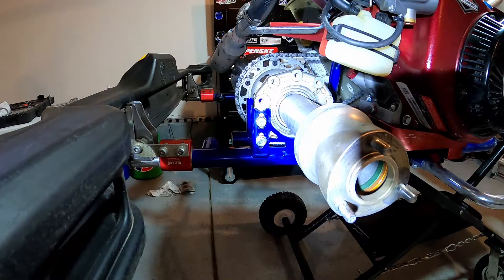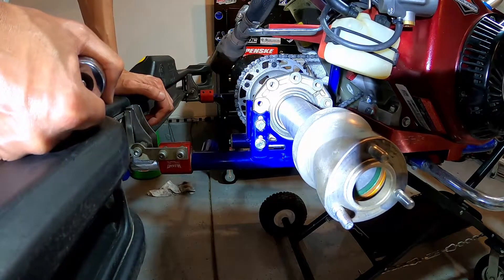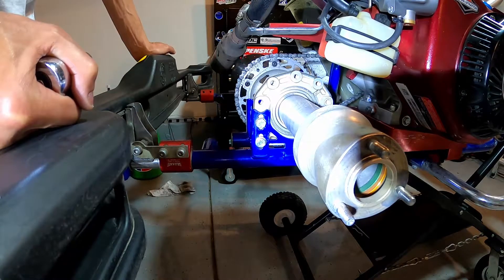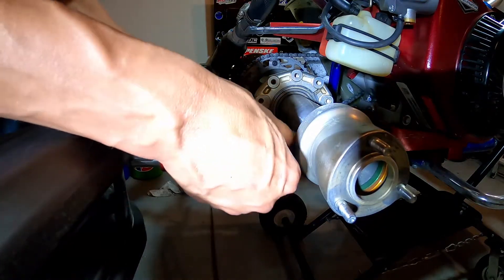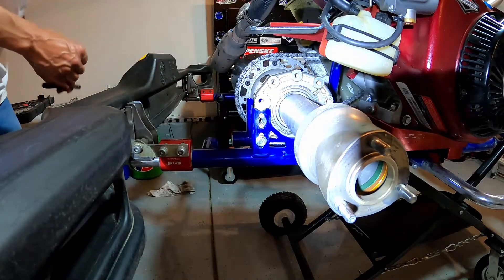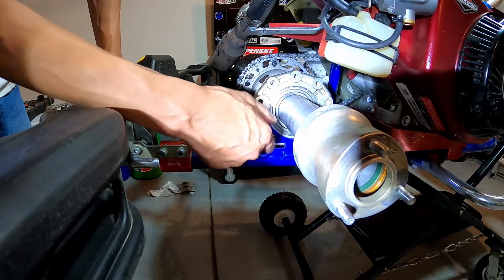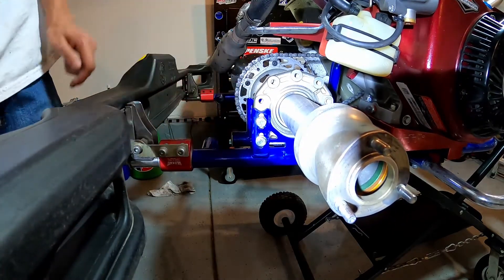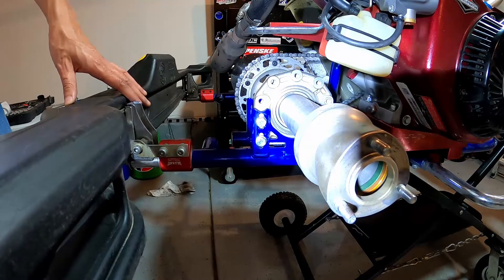Go Kart - Rear Ride Height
Go Kart Rear Ride Height Explained